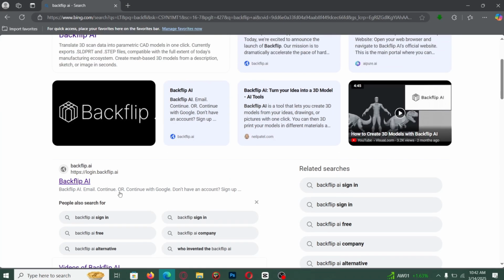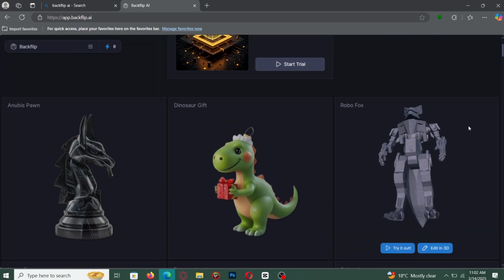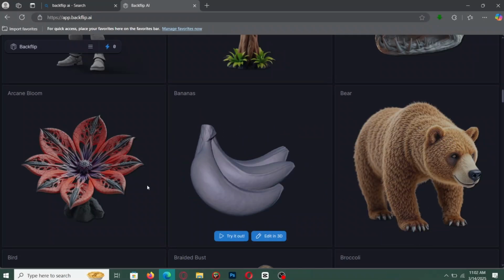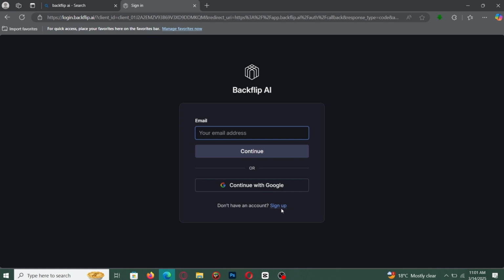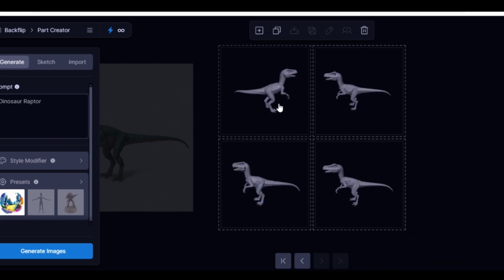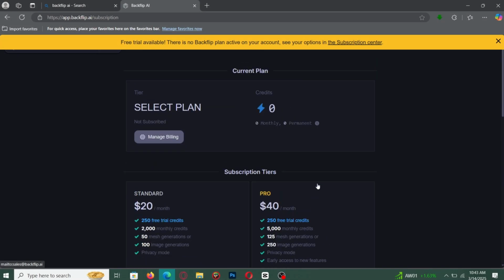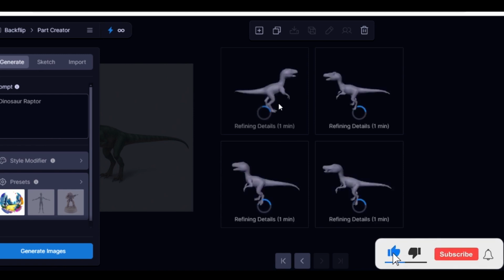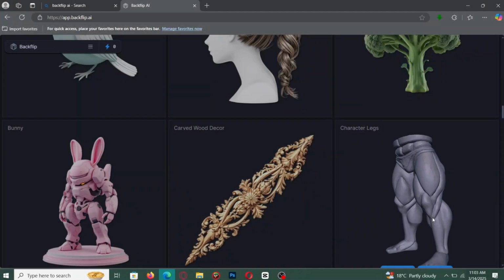Backflip AI Tutorial: The Power of 3D Modeling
Backflip AI is a cutting-edge tool for generating 3D models with ease, making it accessible for both beginners and professionals.

Advanced Features
-Text to 3D: Convert text descriptions into detailed 3D models.
- Image to 3D: Transform images into 3D designs with high accuracy.
- Parametric CAD Files: Generate editable CAD files for precise modifications.

Tips
- Experiment with different inputs to explore Backflip AI’s capabilities.
- Use the SOLIDWORKS plug-in for seamless integration with your existing workflow.
- Regularly save your projects to avoid losing progress.